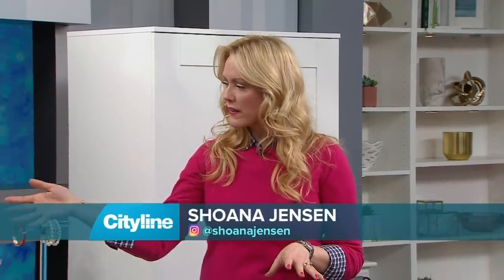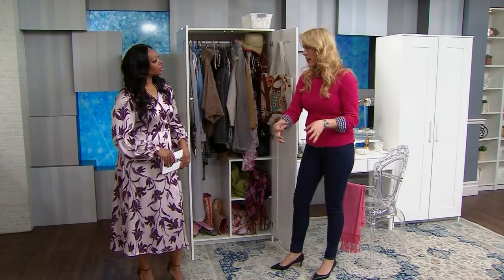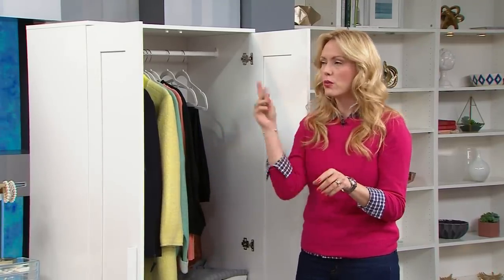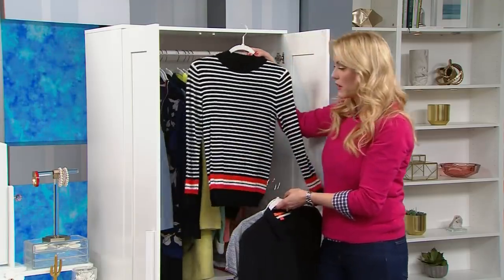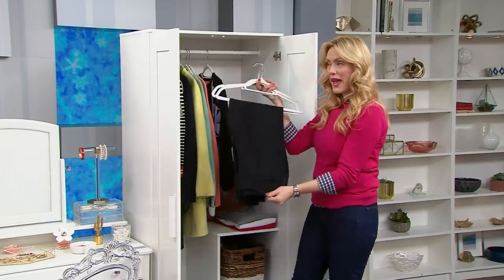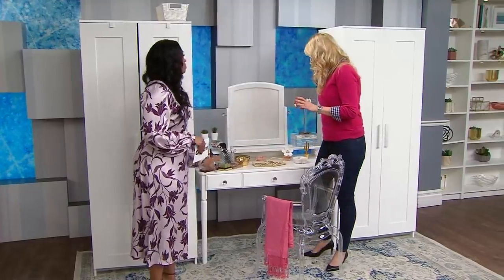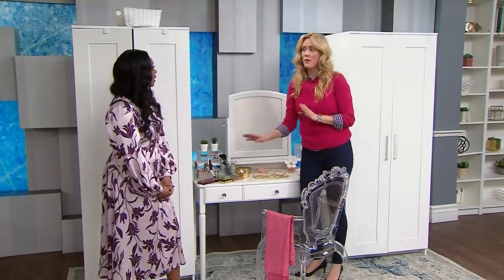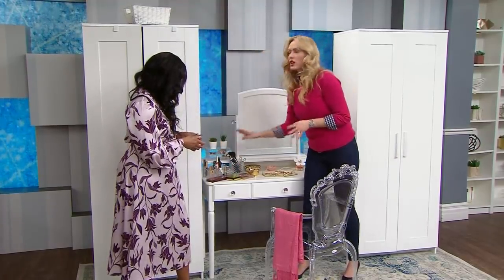How to purge (and organize) your overflowing closet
From jewelry to clothing and shoes, lifestyle Expert Shoana Jensen shows you how to purge and reorganize your bedroom's messiest corners.